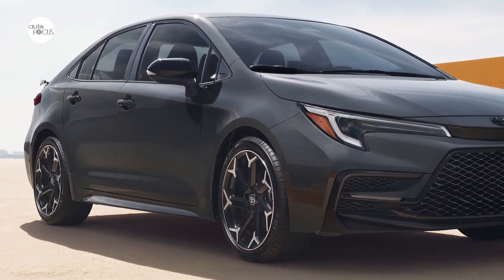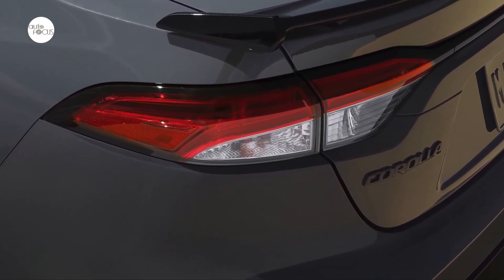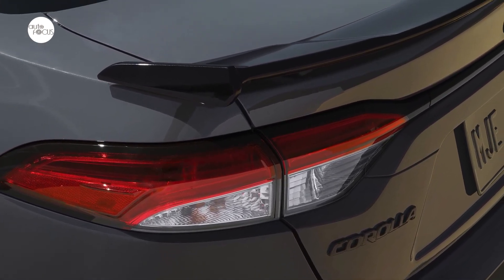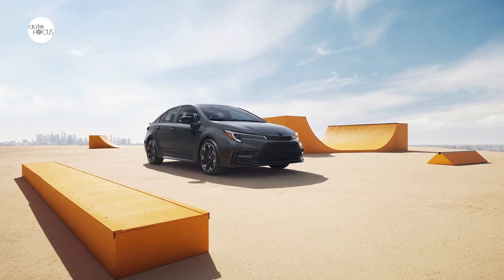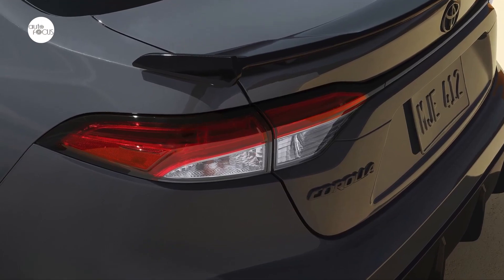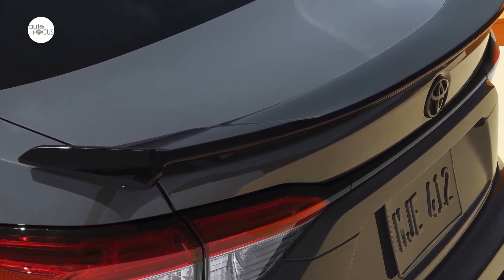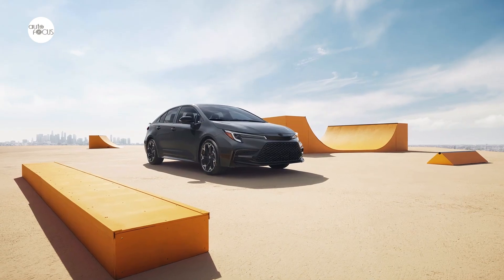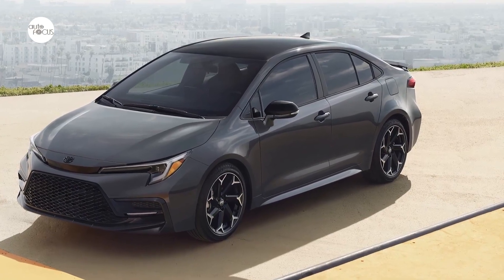2024 Toyota Corolla FX Edition | Autos of the World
Inside the 2024 Toyota Corolla FX Edition are Moonstone sport fabric seats with orange stitching and the Corolla debut of the 10.5-inch Toyota Audio Multimedia screen.